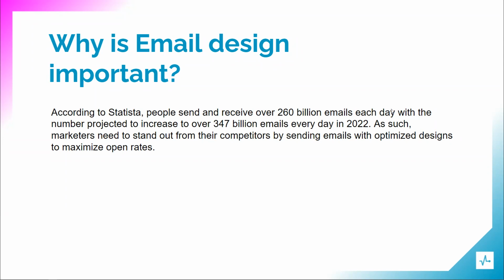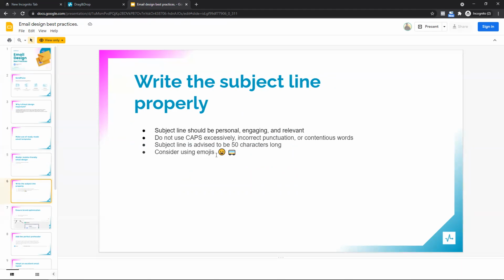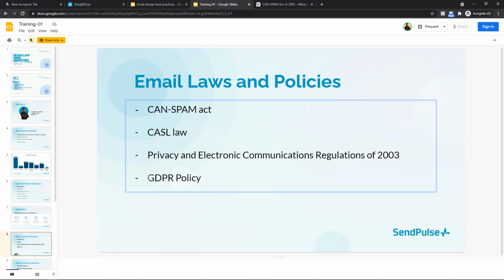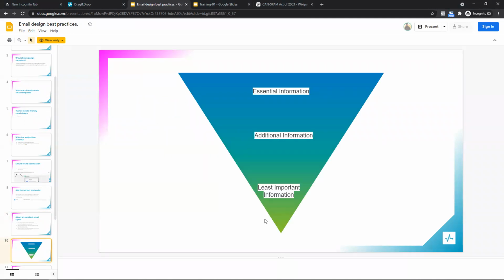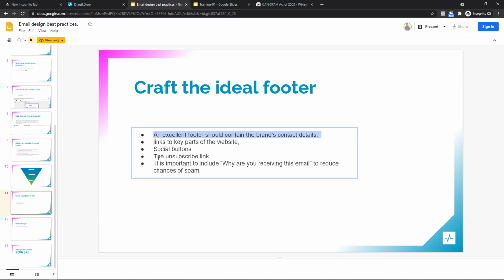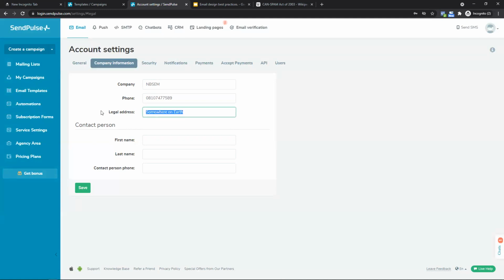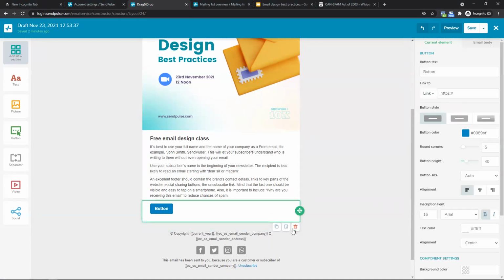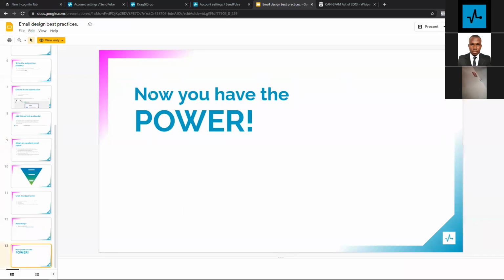Email design best practices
Learn how to build effective email templates following email design best practices.